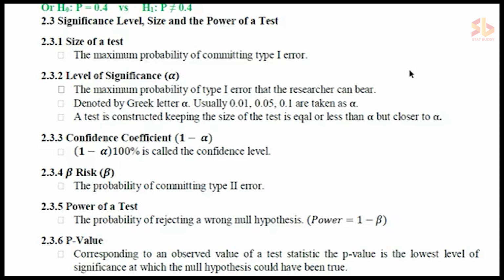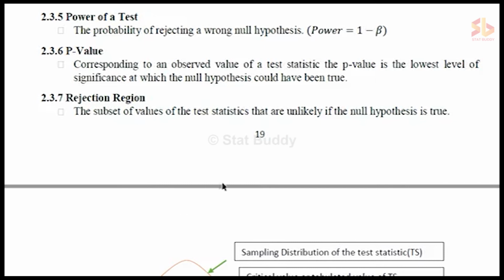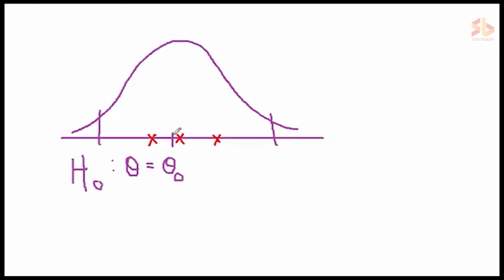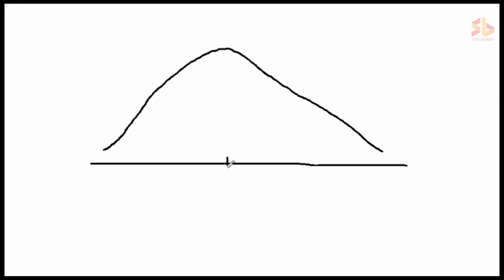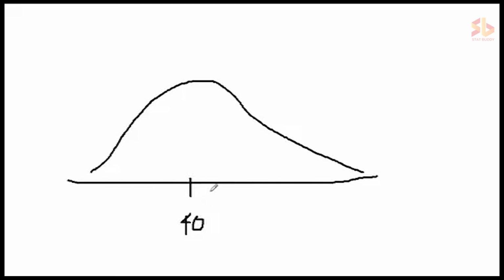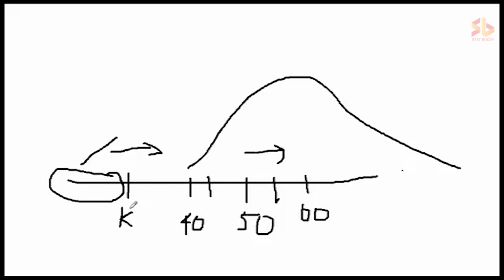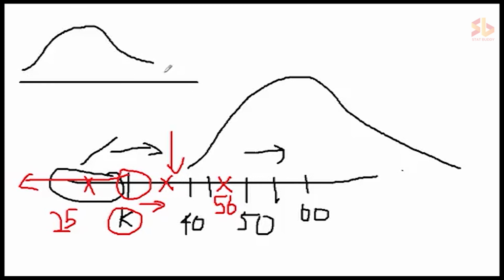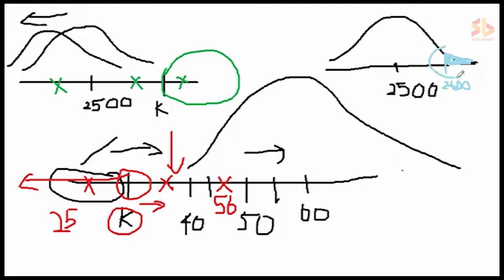Basic Idea of Hypothesis Testing